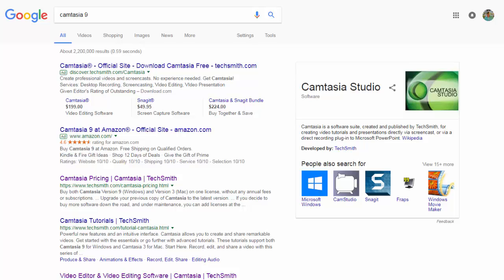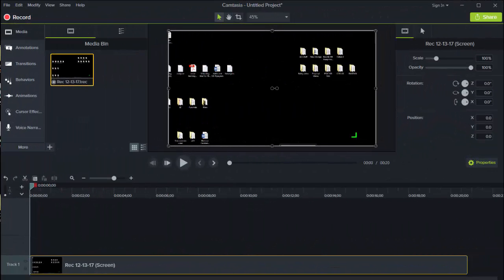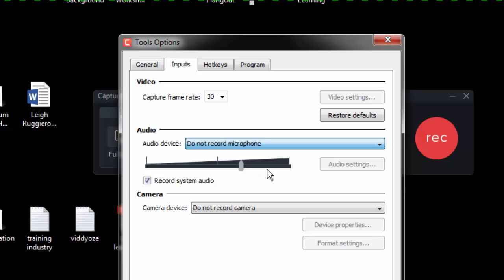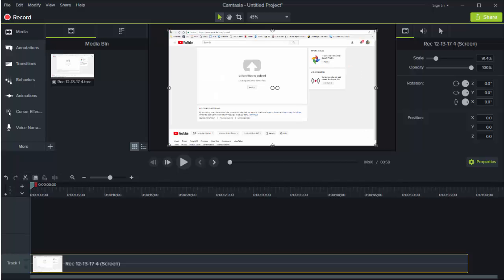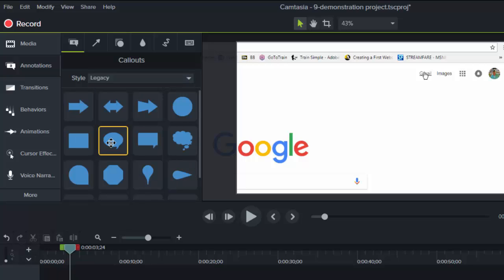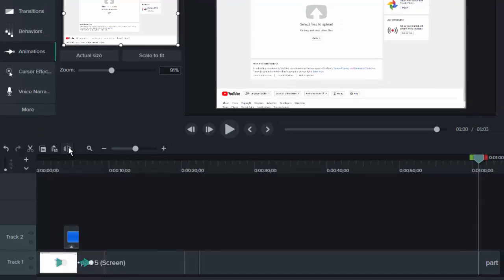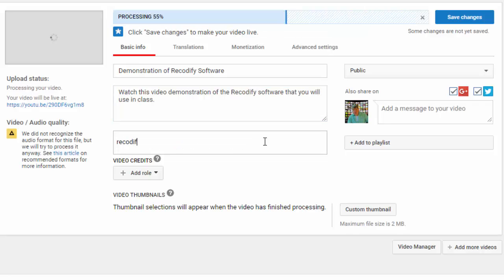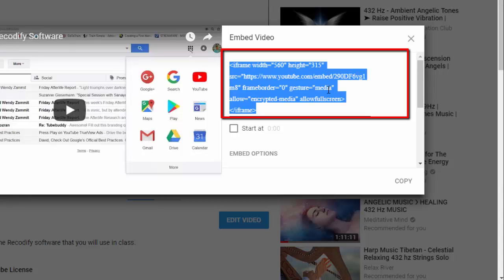Camtasia 9 Tutorial: How to Use Camtasia to Make a YouTube Video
In this Camtasia 9 tutorial, the beginner is shown how to make a simple screen recording and turn it into a video tutorial with Camtasia Studio 9: (1) how to optimize the Camtasia 9 recording toolbar for a YouTube video, (2) how to do basic editing on the Camtasia Studio 9 canvas: zoom-n-pan, callouts (annotations), trim, split, add transitions, render for YouTube. This Camtasia 9 tutorial also shows the beginner how to render and upload the tutorial video to a YouTube channel.

Camtasia Studio 9 Complete Tutorial. Camtasia 9 Tutorial. How to Use Camtasia 9. How to Make a YouTube Video with Camtasia 9. Guide to Camtasia 9. Introduction to Camtasia Studio 9. camtasia studio 9 all you need to know. Complete Guide to Camtasia 9.